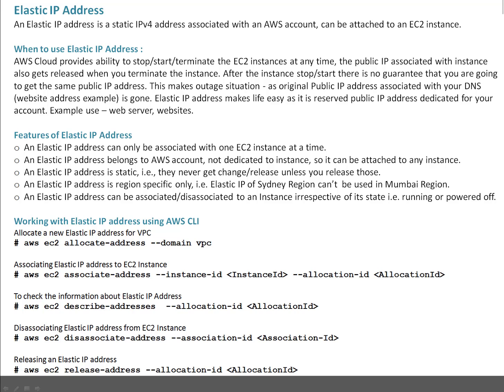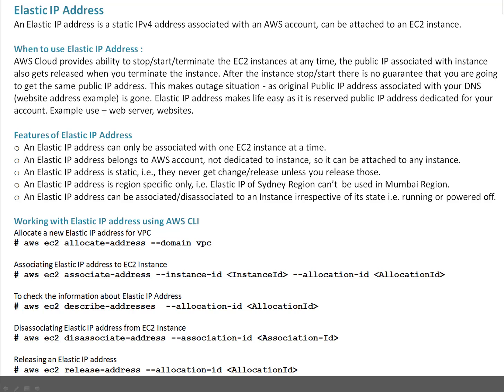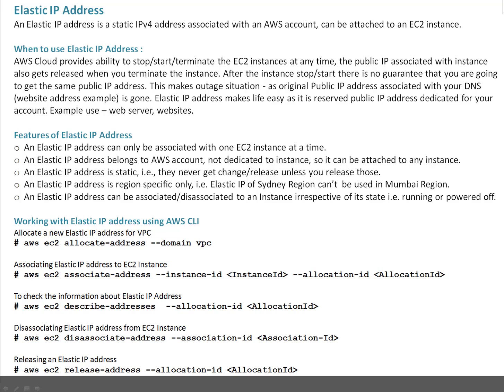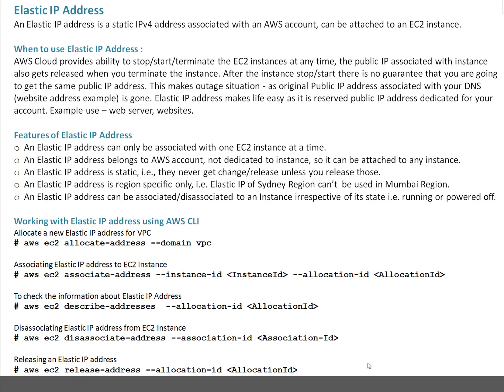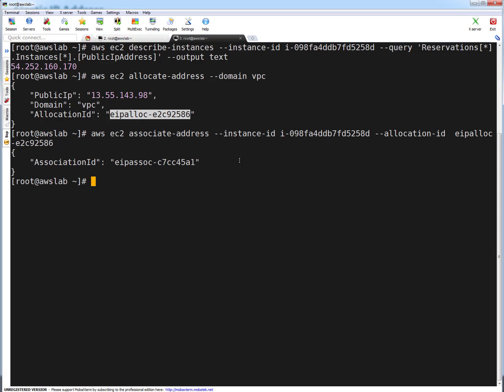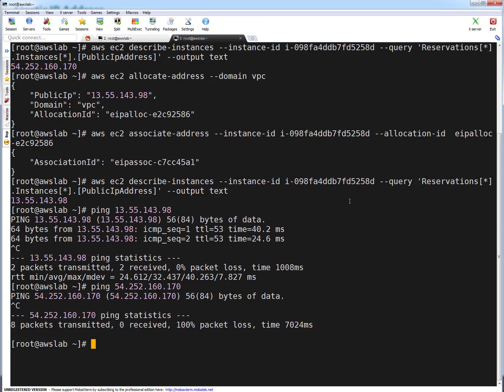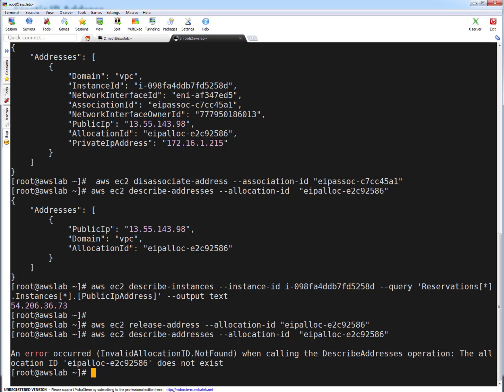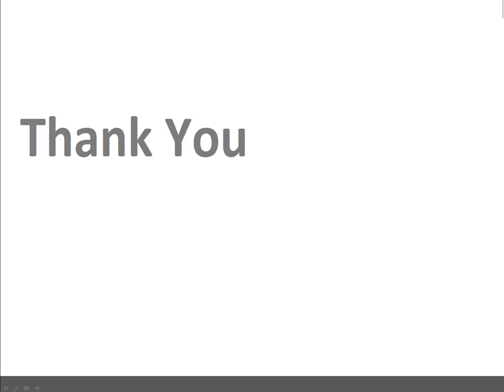AWS Cloud | Elastic IP Address in EC2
An Elastic IP address is a static IPv4 address associated with an AWS account, can be attached to an EC2 instance.

When to use Elastic IP Address :
AWS Cloud provides ability to stop/start/terminate the EC2 instances at any time, the public IP associated with instance also gets released when you terminate the instance. After the instance stop/start there is no guarantee that you are going to get the same public IP address. This makes outage situation - as original Public IP address associated with your DNS (website address example) is gone. Elastic IP address makes life easy as it is reserved public IP address dedicated for your account. Example use – web server, websites.

Features of Elastic IP Address
- An Elastic IP address can only be associated with one EC2 instance at a time.
- An Elastic IP address belongs to AWS account, not dedicated to instance, so it can be attached to any instance.
- An Elastic IP address is static, i.e., they never get change/release unless you release those.
- An Elastic IP address is region specific only, i.e. Elastic IP of Sydney Region can’t  be used in Mumbai Region.
- An Elastic IP address can be associated/disassociated to an Instance irrespective of its state i.e. running or powered off.

Watch video for details ":